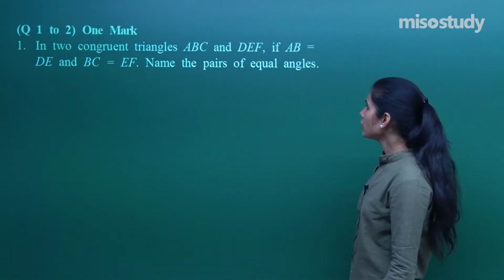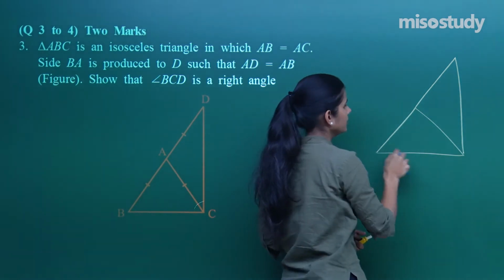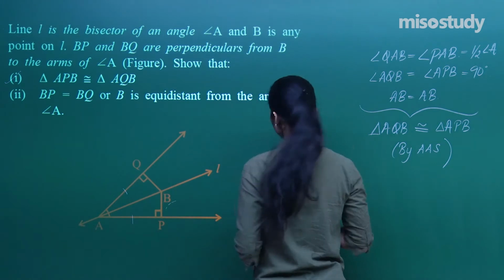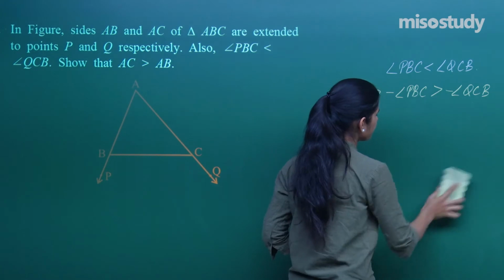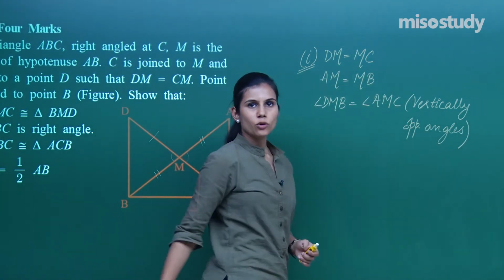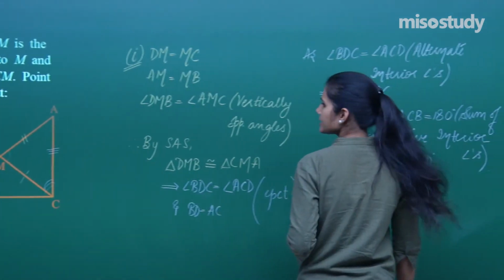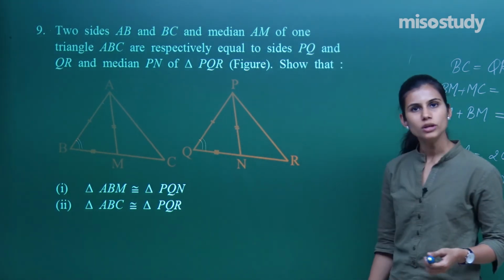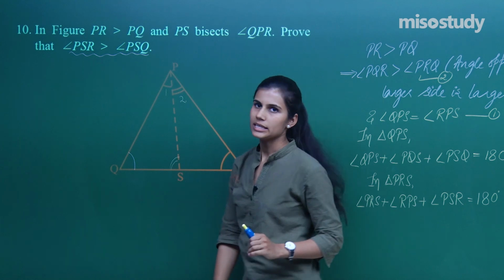CBSE 09&10th Mathematics | 07. Triangles | CBSE Pattern Exercise | In English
▶ 07. Triangles

Get Started for Your CBSE 2021 Preparation with Misostudy. Misostudy's Courses will Help Students Boost their CBSE Preparation to Perform well in Exams and Achieve a Good Ranking Position.

Our Courses Include:

1. HD Video Lectures Designed by The Expert Faculties
2. Theory & Problem-solving Lectures of Full Syllabus
3. Chapter-wise Exam Pattern Question Exercise (Sample Question Papers)
4. Chapter-wise PDF e-Books
5. Chapter-wise Online Test
6. 24X7 Doubt Clearing
7. Hard Disk / Pen Drive / SD Card Courses (No Internet Required)
8. 24X7 Online Streaming Course
9. Lecture Download Support for Android and iOS